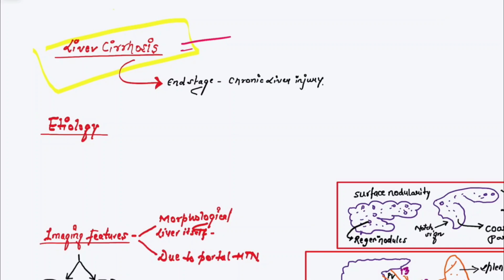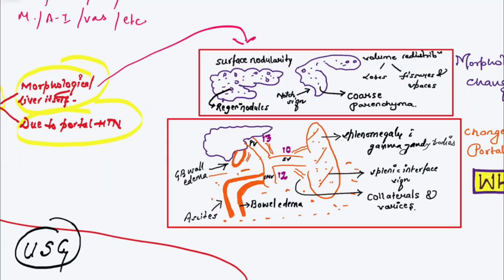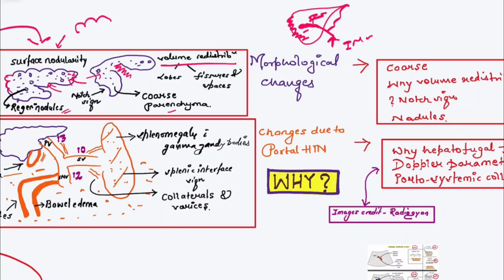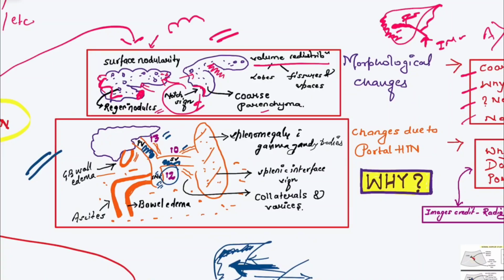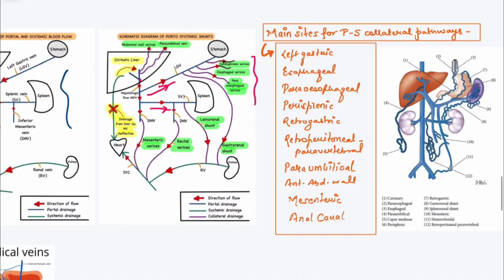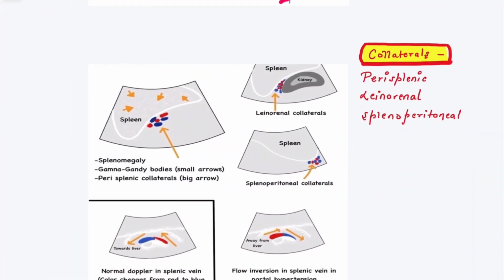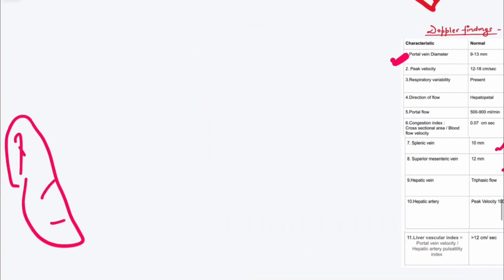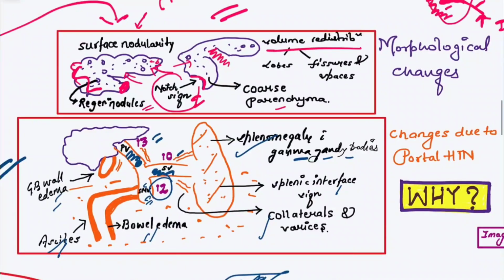Liver cirrhosis - Radiology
In this video, we discuss the radiological features of liver cirrhosis with a focused review of USG and CT findings, along with key imaging signs of portal hypertension. The video covers liver surface nodularity, altered echotexture, caudate lobe hypertrophy, splenomegaly, ascites, portosystemic collaterals, and vascular changes—important for both exam preparation and clinical reporting.

Ideal for radiology residents, DNB/MD exams, and quick revision.